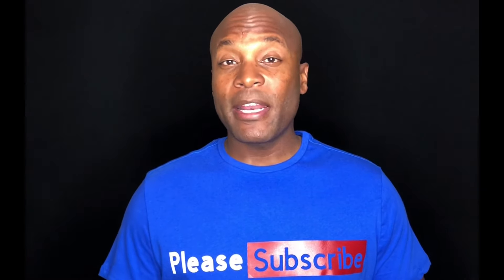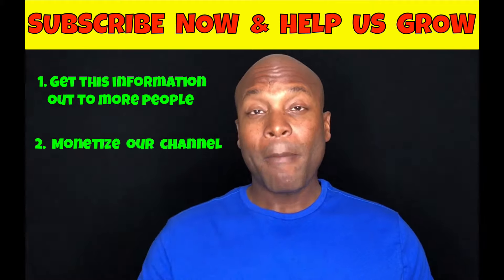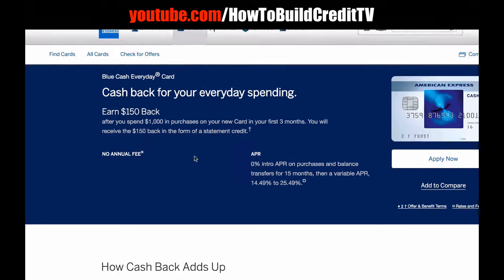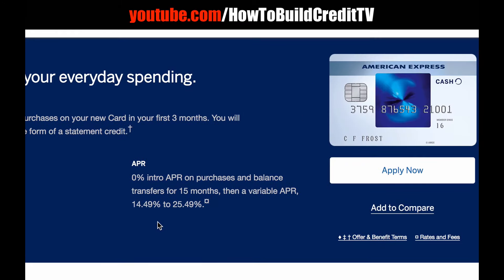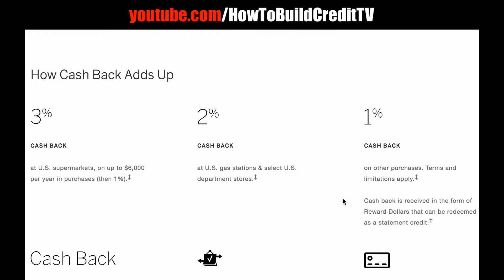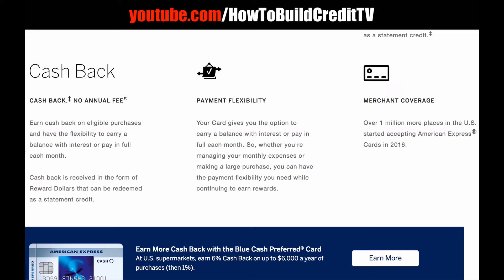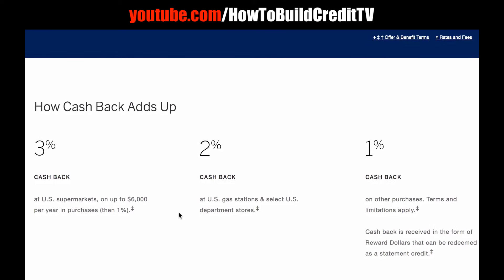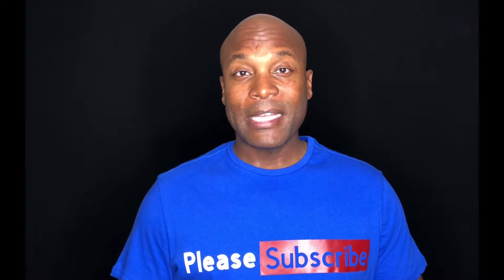American Express Blue Cash Everyday Card - Amex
Amex! The American Express Blue Cash Everyday Card is a cash back credit card. The American Express Blue Cash Everyday Card allows you can earn up to 3% on certain purchases.

In this video we're going to have a look at one of the many American Express Cards, the American Express Blue Cash Everyday Card and what it has to offer. That way you can know what to expect if you're considering the American Express Blue Cash Everyday Card. Amex has a great reputation and legacy so it's no wonder you're thinking about getting an American Express Card.

APPLY HERE American Express Blue Cash Everyday Card
Get $200 cashback when you spend $1,000 in the first 3 months.

Once again my name is Duane with how to build credit TV. This channel offers 100% FREE information on how to build credit, how to get cash back actual cash money from using credit cards, as well as credit card reviews. We also talk about everything you need to know about credit. Whether you're looking establish credit, build credit, rebuild credit or learn more about the Fico Score and how it's comprised so that you can increase your credit score.

Movie Clip From:
Don't Be A Menace To South Central While Drinking Your Juice In The Hood (1996)